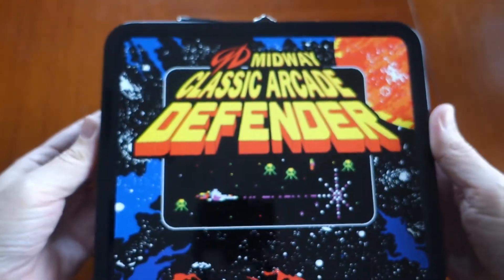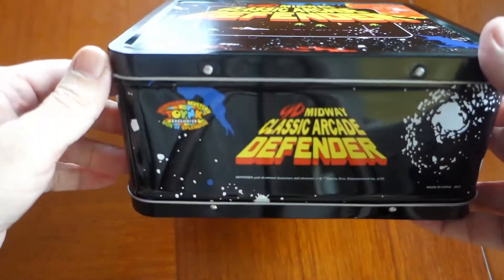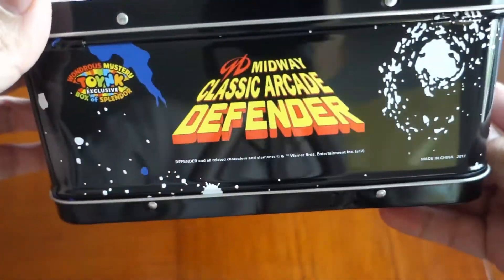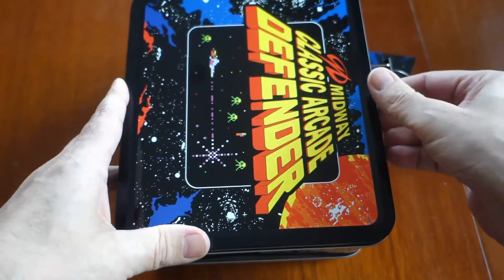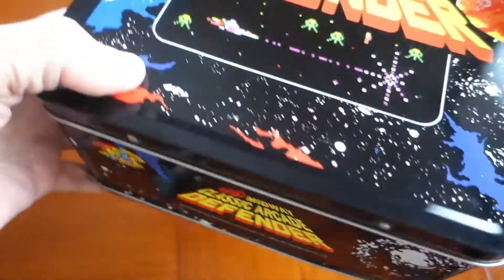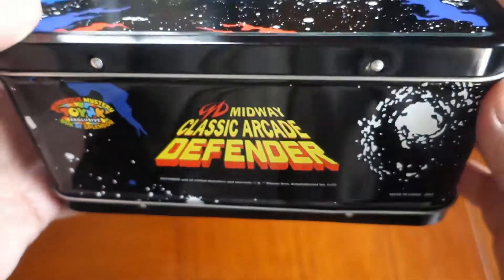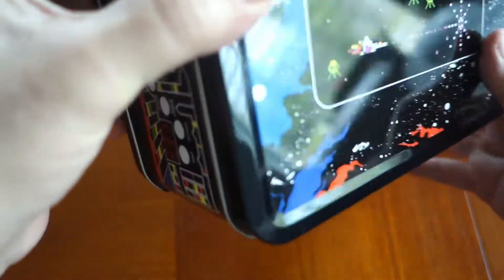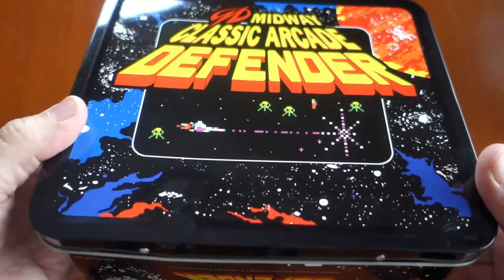Defender Tin Lunch Box Review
This is my quick review of the Defender Tin Lunch box.